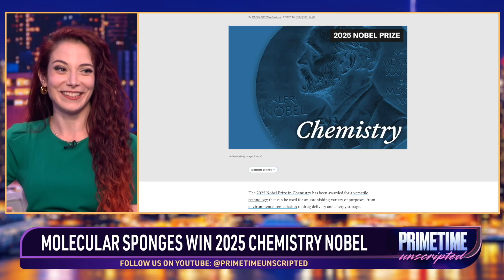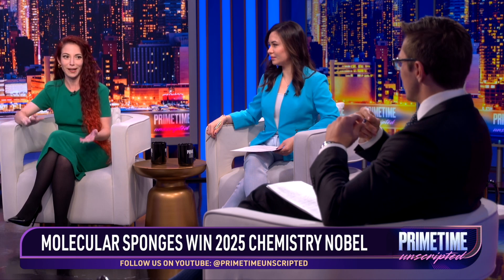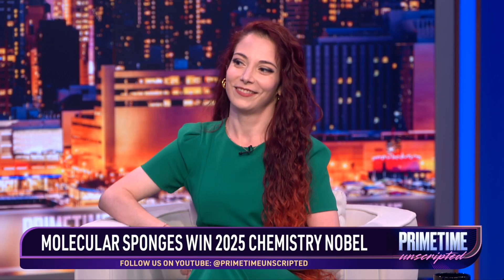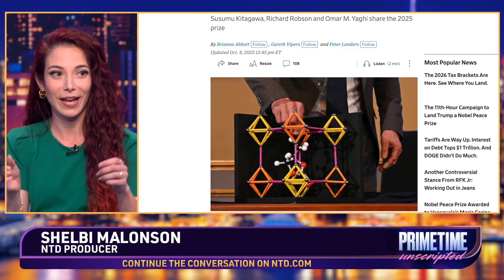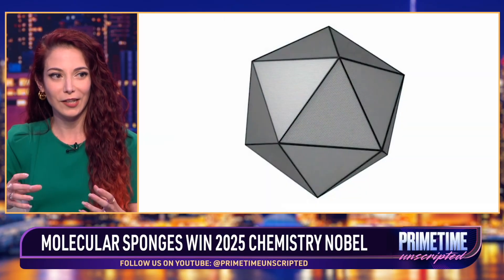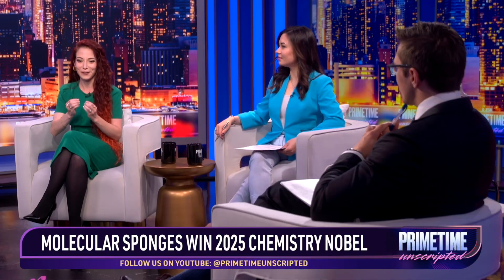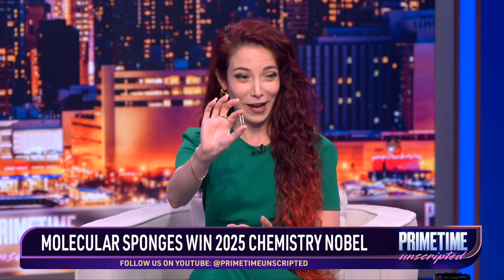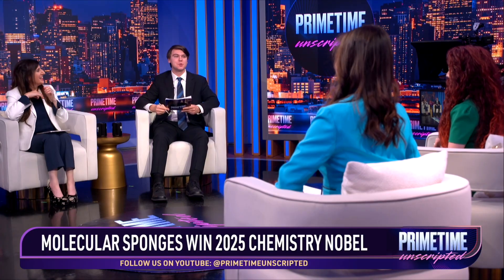This Nobel Prize Discovery Can Solve the Water Crisis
This episode explores the recent Nobel Prize in Chemistry, awarded for the creation of "mofs" (metal-organic frameworks), described as molecular-level "metallic sponges." We discuss their significance, potential applications in "carbon capture materials" and "energy storage," and the exciting "research" being conducted in "materials science." These structures boast a "high surface area" and are a fascinating area of "coordination chemistry."